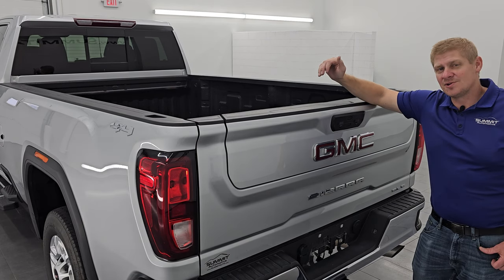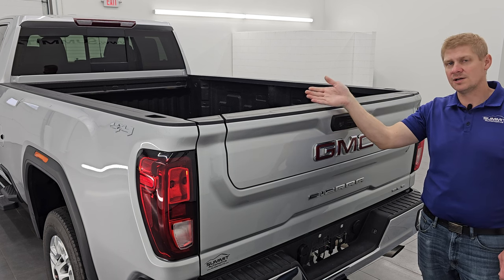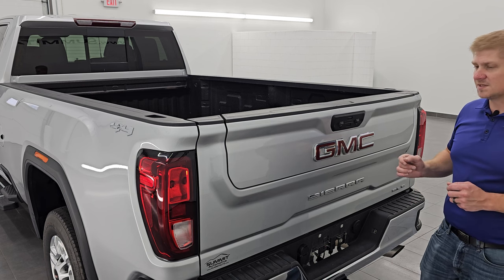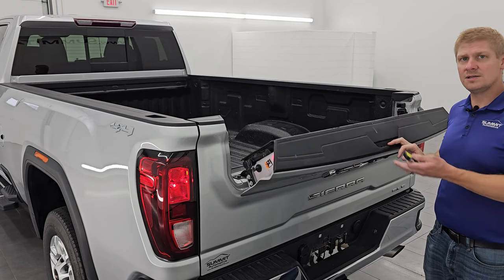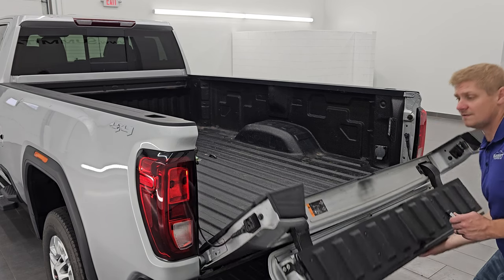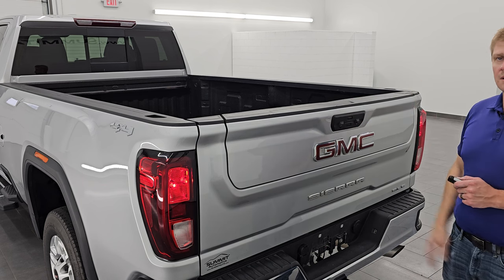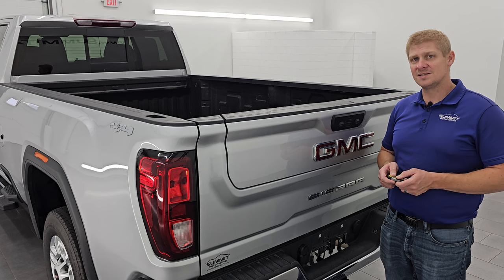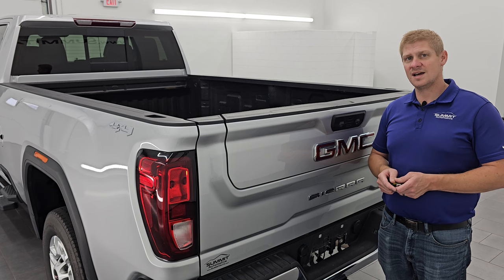GMC AND CHEVY MULTIPRO TAILGATE TOP BROKEN HOW TO FIX YOUR 2022 AND NEWER GM TAILGATE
Today I show you how to fix your multi-pro tailgate multipro tailgate and multiflex tailgate multi-flex tailgate.  This works for any GMC or Chevrolet Pickup truck 2022 or newer that has the multipro or multiflex tailgate with the step assist feature.

If the top half part of your multi-pro tailgate does not drop down this is how you fix it.

If you were wonder is there a way to disable or turn off your gmc multi-pro multipro tailgate this is showing you how to disable your multipro multi-pro tailgate top piece.

This video will also work to disable or turn off your chevrolet silverado multi-flex multiflex tailgate on your Chevrolet Pickup truck for 2022 or newer.